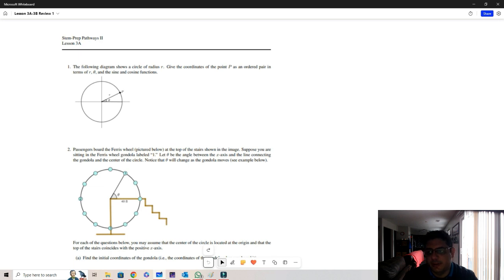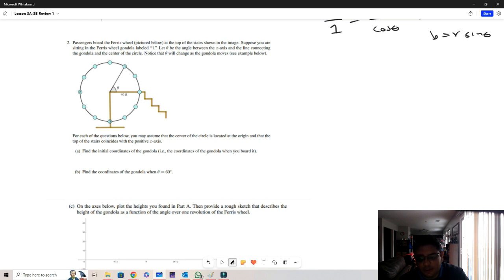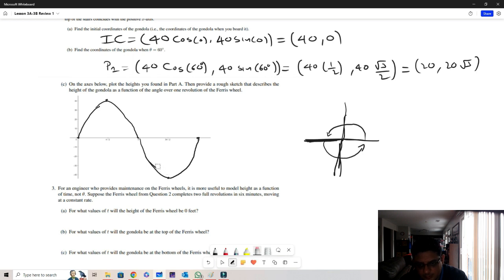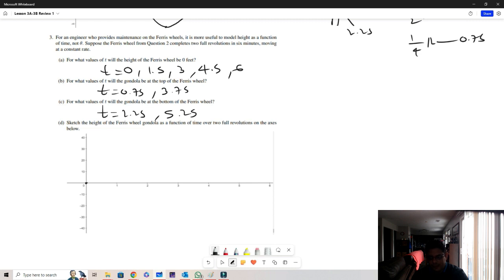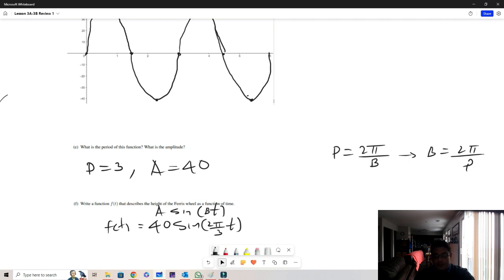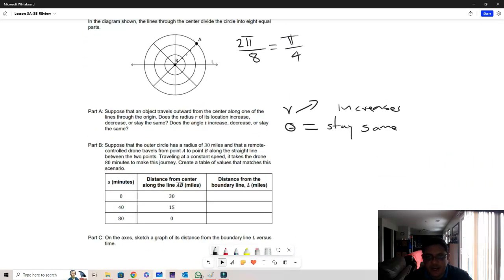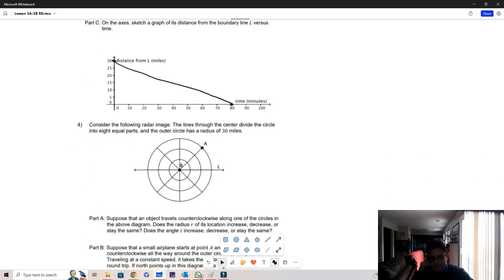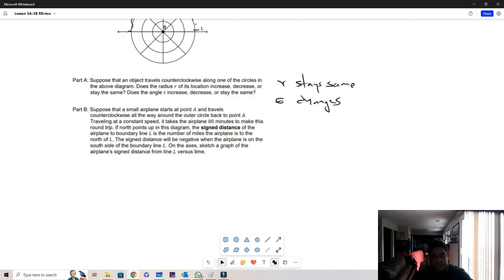Lesson 3A 3B